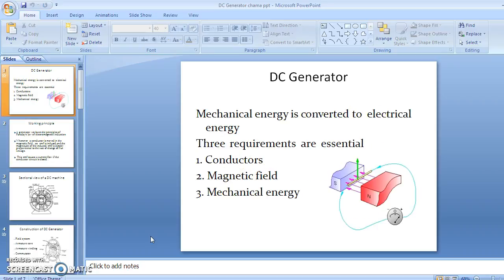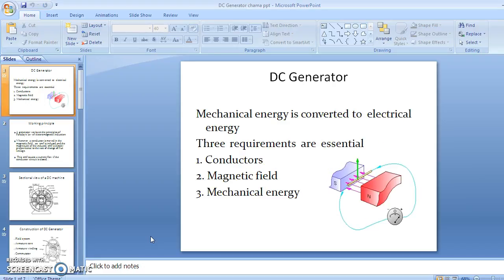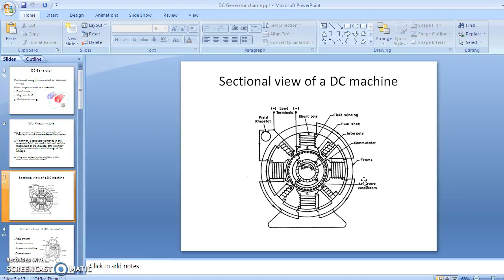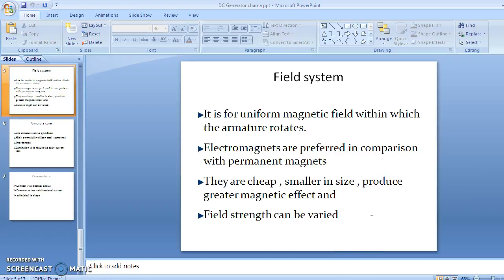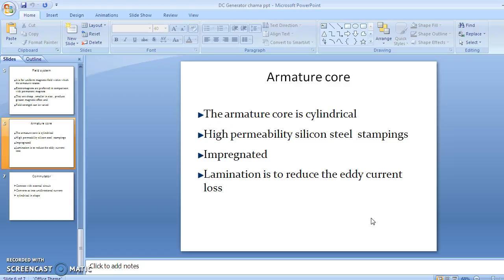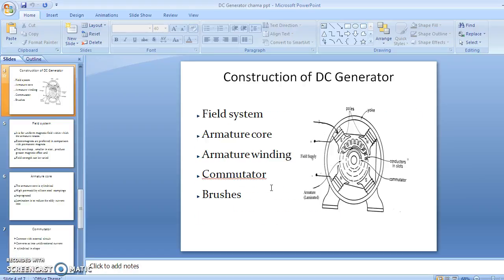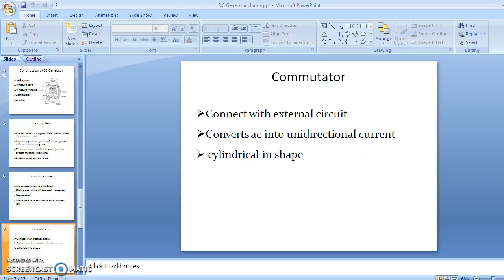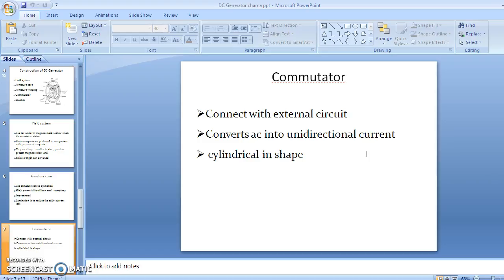DC Generator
Basics of DC Generator